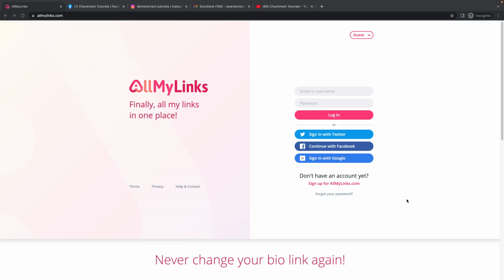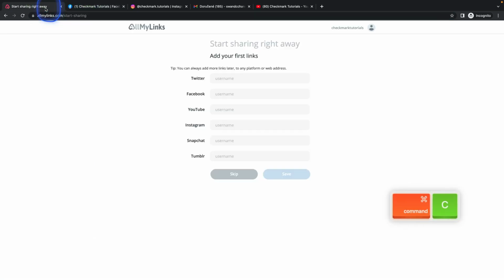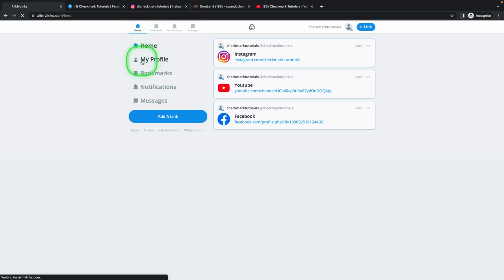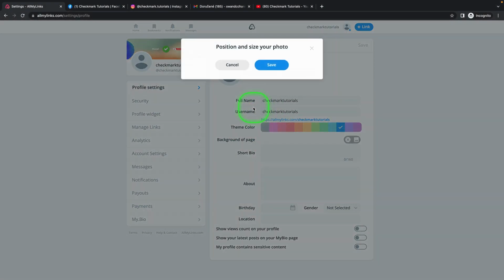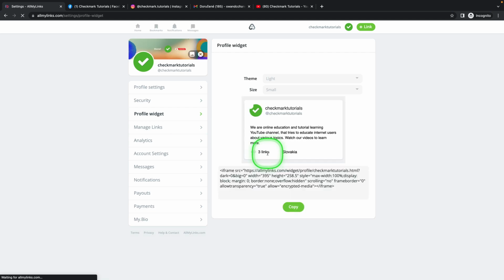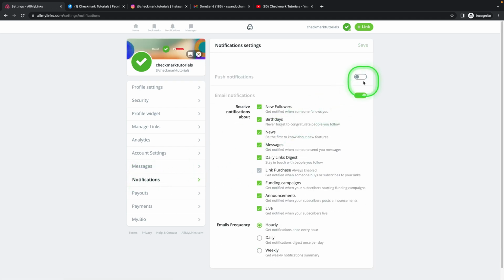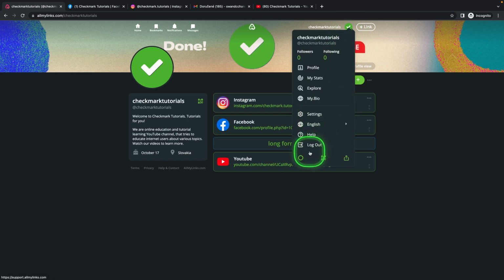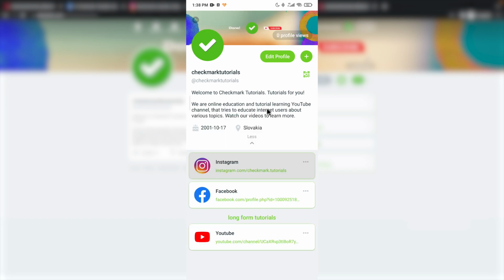How To Use Allmylinks for Beginners | One Link For Everything Completely Free | Allmylinks Tutorial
Mastering AllMyLinks: Beginner's Tutorial for Simplified Link Management

In this beginner's tutorial, we will walk you through the process of using AllMyLinks. AllMyLinks is a powerful platform that allows you to consolidate all your important links into one convenient place. Whether you're a content creator, influencer, or entrepreneur, AllMyLinks can help streamline your online presence and make it easier for your audience to access all your important content, such as your website, social media profiles, merchandise store, and more. In this tutorial, we will cover the basics of setting up your AllMyLinks account, adding and organizing your links, customizing your profile, and maximizing the benefits of this valuable tool. Watch and learn how to optimize your online journey with AllMyLinks!

AllMyLinks Demystified: A Beginner's Guide to Streamlining Your Links
AllMyLinks Basics: Getting Started with Easy Link Organization
AllMyLinks 101: A Beginner's Walkthrough for Effective Link Sharing
Simplify Your Online Presence: Beginner's Tutorial for Using AllMyLinks
AllMyLinks Made Easy: Step-by-Step Beginner's Guide to Link Consolidation
Unlock Your Link Potential: Beginner's Tutorial for AllMyLinks Success
Essential Link Management: Beginner's Guide to Using AllMyLinks
Navigate the Link Maze: Beginner's Tutorial for Optimizing with AllMyLinks
AllMyLinks Starter Pack: Beginner's Guide to Maximizing Your Links

0:00 - Intro to AllMyLinks
0:52 - Create Account
1:25 - Adding Links
1:50 - Profile Overview
2:00 - Adding more Links
2:50 - QR code sharing
3:24 - Design of Landing Page
5:14 - Change Password
5:23 - Profile Widget
5:28 - Manage Links
6:00 - Account Settings
6:40 - Delete Account
6:45 - Messages
7:27 - AllMyLinks Advice
7:53 - Change language
8:05 - Dark Theme
8:13 - Sharing Link to AllMyLinks
8:36 - Mobile App Overview
9:40 - Outro to AllMyLinks